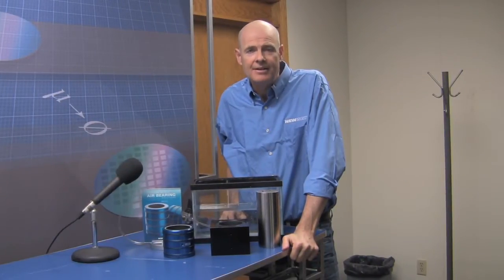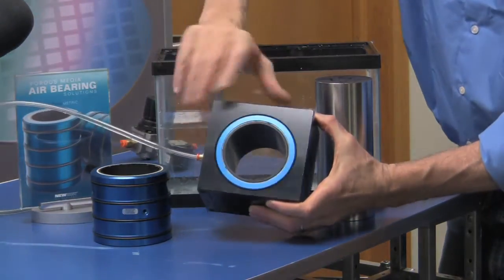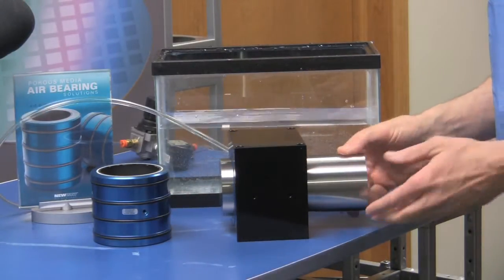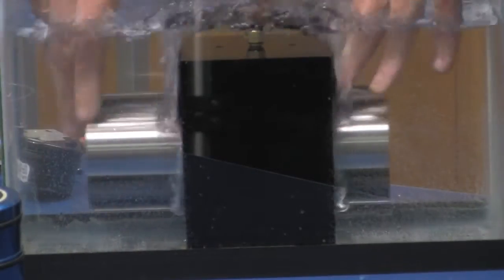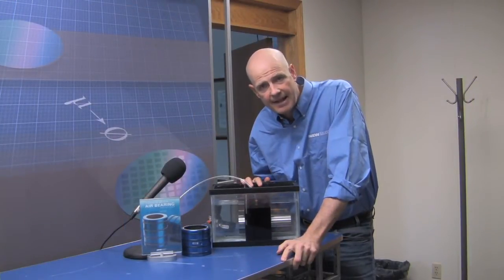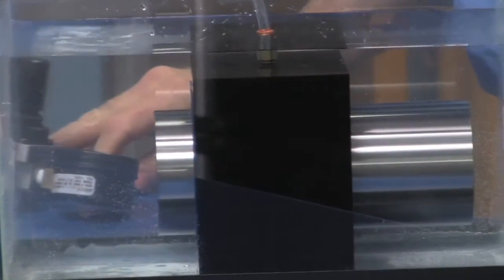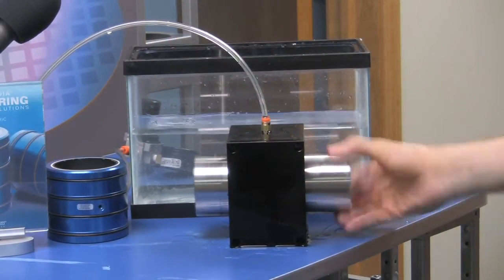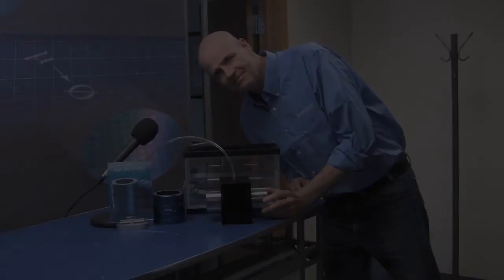Air Bushing in Wet Environment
Drew demonstrates that New Way Air Bushings have a strong resistance to wet environments.